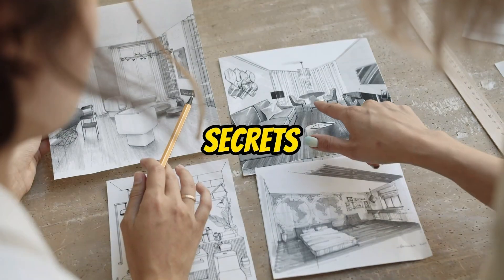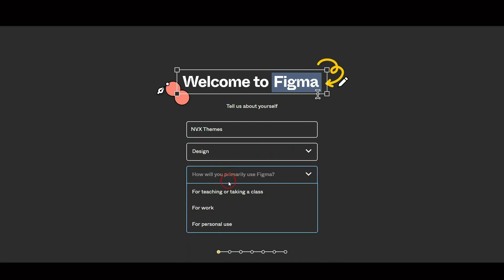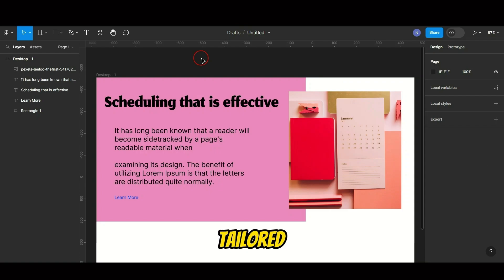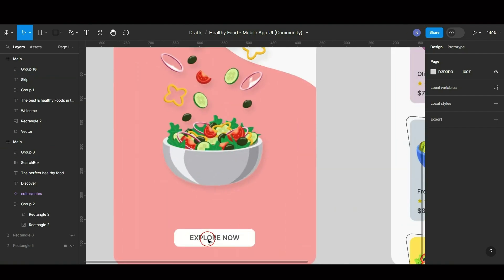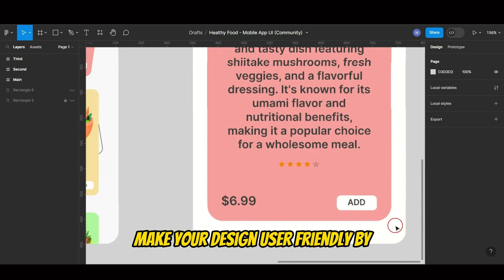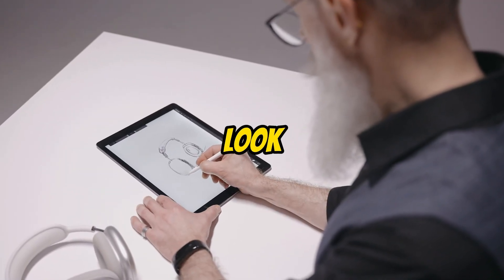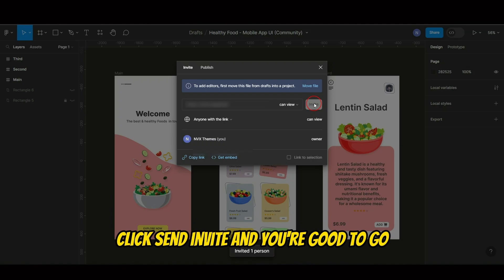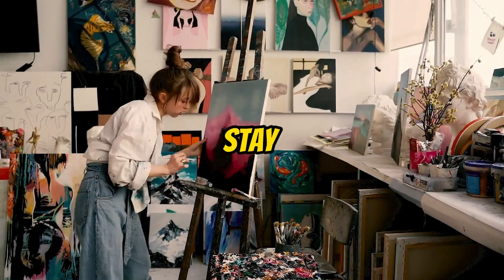Master Figma UI Design Tutorial in 12 Minutes (Step-by-Step)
👋🏻 𝗪𝗲𝗹𝗰𝗼𝗺𝗲 𝘁𝗼 𝗡𝗩𝗫 𝗧𝗵𝗲𝗺𝗲𝘀! In this comprehensive Figma UI/UX design tutorial, you'll learn the ins and outs of using Figma to create stunning user interfaces. Whether you're a beginner or looking to level up your design skills, this step-by-step guide has you covered.

📌 Throughout this video we break down the entire process step-by-step, so make sure you don't miss any part. Because if you miss any part it will be difficult for you to understand this.

⏰ 𝗩𝗶𝗱𝗲𝗼 𝗧𝗶𝗺𝗲𝘀𝘁𝗮𝗺𝗽𝘀:

0:00 - Introduction
1:06 - Create an Account on Figma
2:02 - Create a New Project
2:11 - Create a UI design for a Website
3:29 - Create a UI design for an App
3:48 - Choose a Template for your UI Design
4:29 - Edit this UI Design.
5:37 - Create another Frame from Scratch
7:25 - Add navigation icon to the Design
8:23 - Preview Design
8:36 - Create an interactive prototype of our App
9:55 - Collaborate and Share the Design
10:40 - Download the Design to your Computer
11:36 - End of Figma Tutorial Video.

🚀 𝗥𝗲𝗮𝗱𝘆 𝘁𝗼 𝗯𝗲𝗰𝗼𝗺𝗲 𝗮 𝗨𝗜 𝗱𝗲𝘀𝗶𝗴𝗻 𝗽𝗿𝗼? 𝗟𝗲𝘁'𝘀 𝗴𝗲𝘁 𝘀𝘁𝗮𝗿𝘁𝗲𝗱!

✅ And remember, mastering Figma's basic steps (Sign Up and Install Figma, etc.) is the foundation of your UI/UX design journey. Start by signing up and installing Figma from their

✅ Upgrade your Figma experience with the Professional plan through this link and get a 𝗦𝗽𝗲𝗰𝗶𝗮𝗹 𝗗𝗶𝘀𝗰𝗼𝘂𝗻𝘁. 𝗗𝗼𝗻'𝘁 𝗺𝗶𝘀𝘀 𝗼𝘂𝘁 - 𝗰𝗹𝗶𝗰𝗸 𝗻𝗼𝘄!

📝 𝗟𝗲𝘁'𝘀 𝗰𝗿𝗲𝗮𝘁𝗲 𝗮𝗺𝗮𝘇𝗶𝗻𝗴 𝗱𝗲𝘀𝗶𝗴𝗻𝘀 𝘁𝗼𝗴𝗲𝘁𝗵𝗲𝗿! 💡🎨